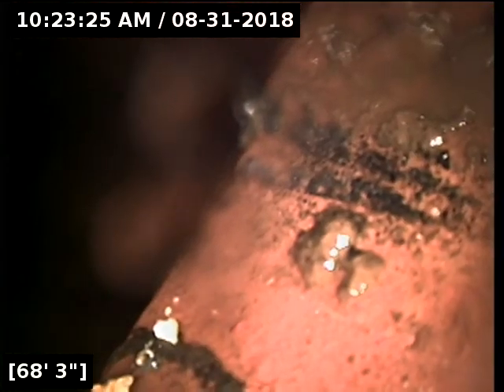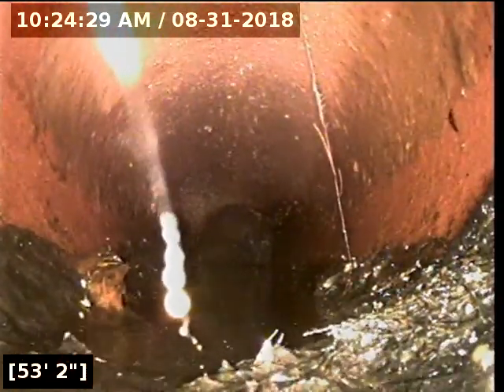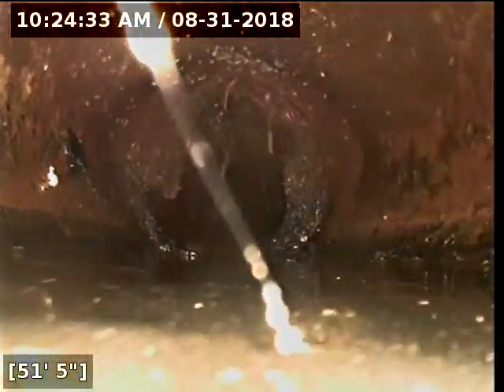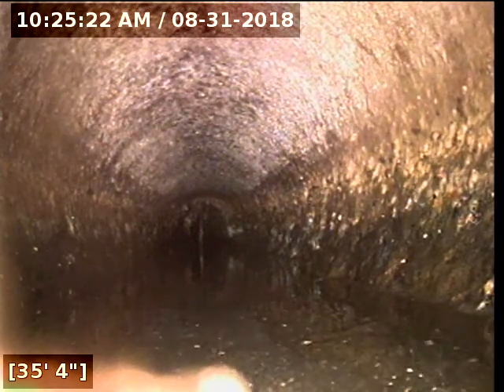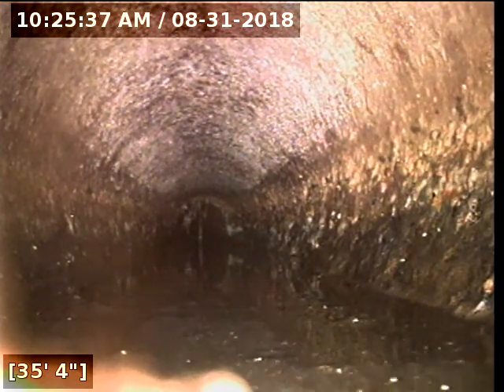Sewer inspection--53xx 26th ave